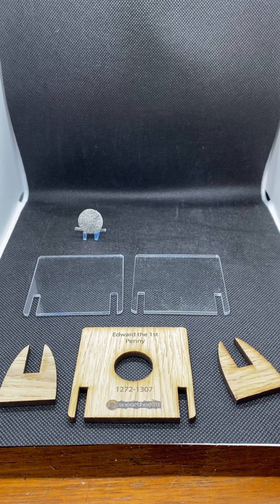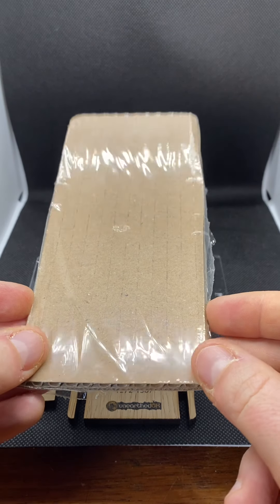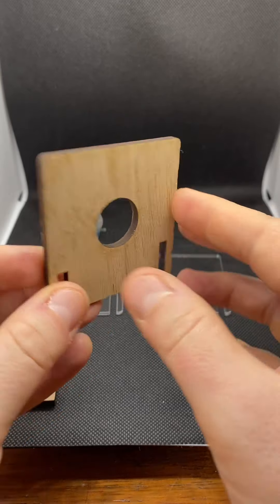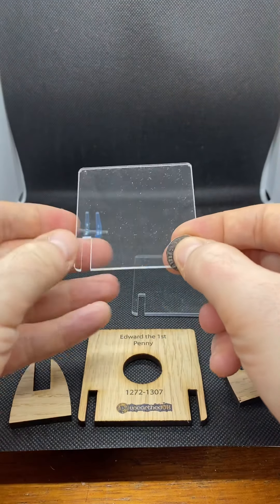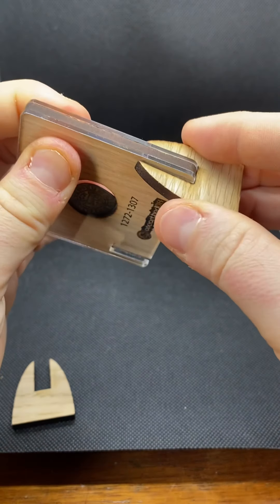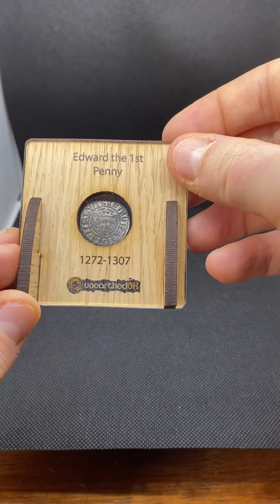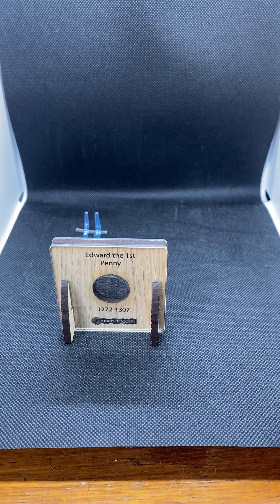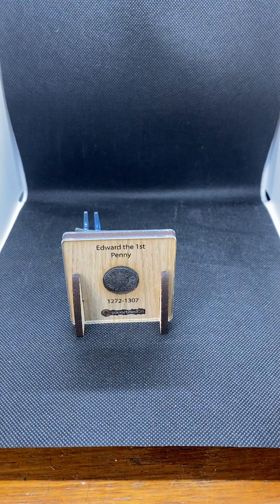The brand new Unearthed UK coin display stand review for hammered coin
This video reviews a brand new product from Unearthed UK the coin display stand. They are available for Edward 1, Henry 111, Edward 111, King John and King Richard